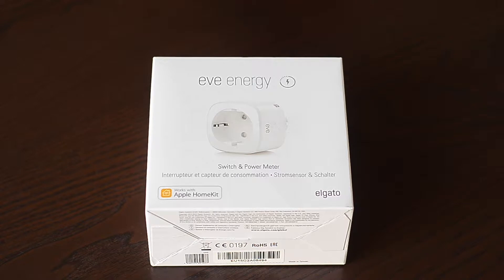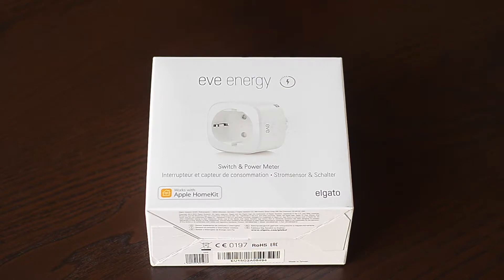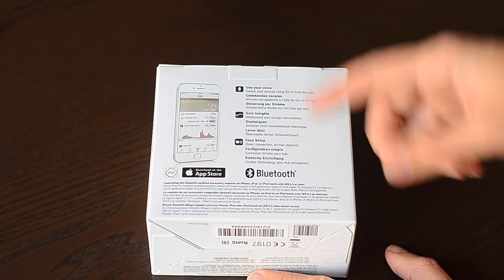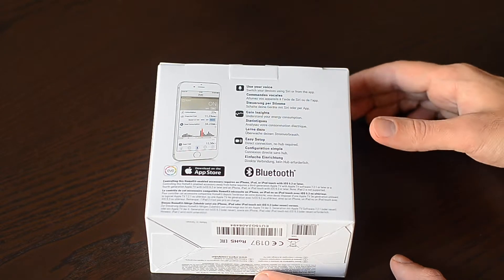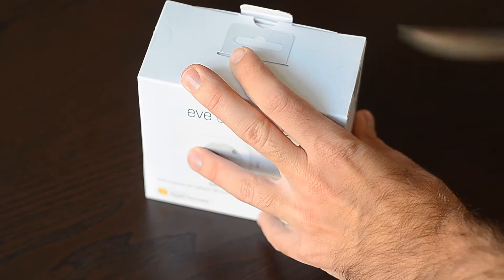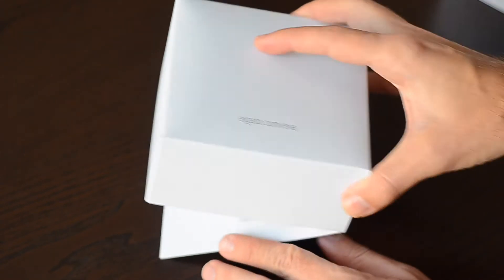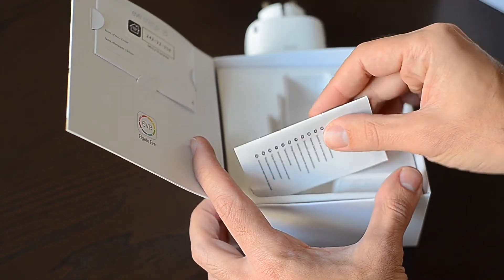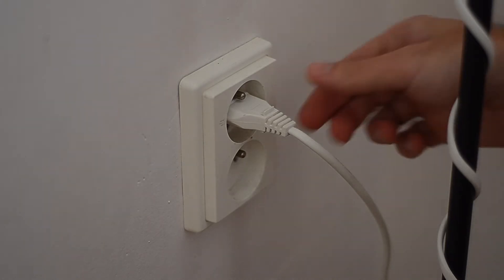Elgato Eve Energy power meter and switch unboxing and first run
In this video, I unbox my choice of device to try to make my cloud project more energy efficient, the Elgato Eve Energy.

The Elgato Eve Energy is compatible with Apple HomeKit and uses Bluetooth instead of Wi-Fi, a good security measure in the world of unsafe IoT devices.